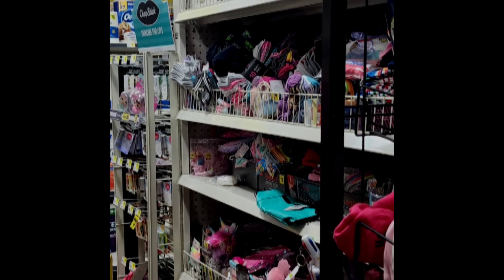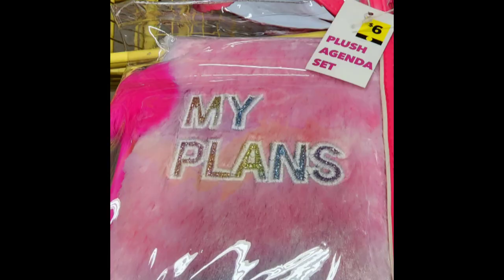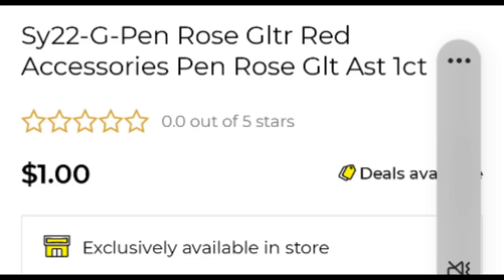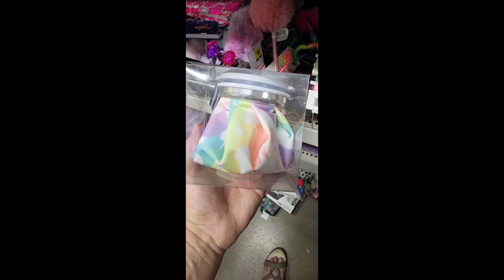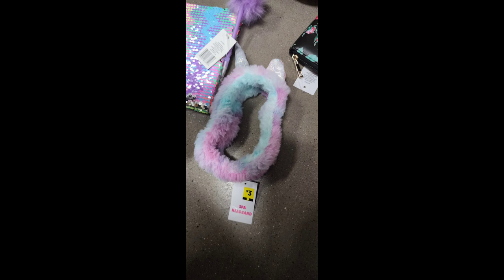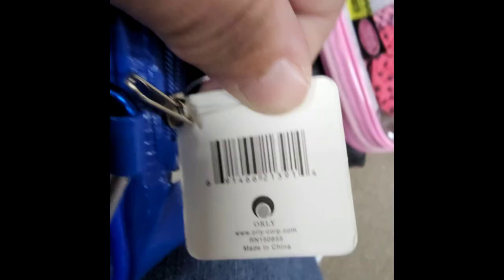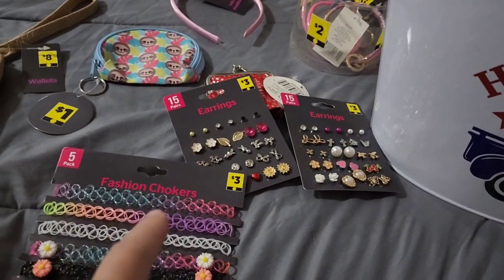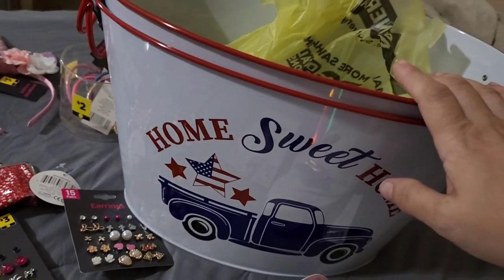Dollar General YELLOW DOT. VISUALS Future Markdowns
DOLLAR GENERAL  DOT VISUALS  Future Markdowns
$3 off of $15 LINK  add to your wallet  ❤️

$3 off  of $15  Link Stationary , Paper, Home Cleaning, Housewares 7/29

Hello, Welcome to Brenna Bargains
 Every Tuesday, The Penny List comes out.  You look for the items on the list. I am here to help you get visuals so you can find these items in the stores. Color Dots will start at  50% then 70% last 90% after that your lucky if you find pennies, which does happen. Its not guaranteed.. The lower the prices go the less selection you will find. So if you want it, get it. I learned that the hard way.  good luck shopping..  Just remember to have fun.
Here are some of my finds and things to watch for.  Good Luck!
This was so fun to go store hoping and Hunting for treasures.   Hopefully if you enjoy penning shopping like me.
It is very exciting to find pennies at the store.( .01) Just remember the Rules with pennies shopping. DO NOT ASK EMPLOYEES $ FOR PENNY $  ITEMS IN THE STORE.   The employee job is to pull pennies item off the floor.  They do go in the trash which means if you do find them BUY them ALL and give some away. Its better than going in the trash.
Thanks for stopping by my channel to see hauls, DIY's, some lifestyle .

This channel is about creating, inspiring, and sharing my ideas with you. DIY's, Hauls, Lifestyle, and Decorating. I believe in being positive, and spreading love. I want to Thank everyone for supporting my channel, and all the lovely comments.

Timecodes:
0:00  List

/ FIDGET SPINNER- LAZY SUSAN DIY --TOP VIDEO
/ How to make a Bow

follow my photos and videos.